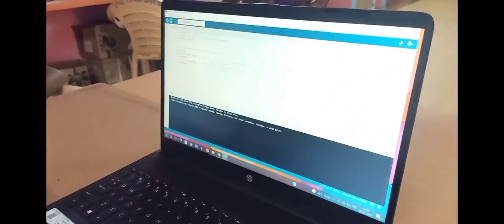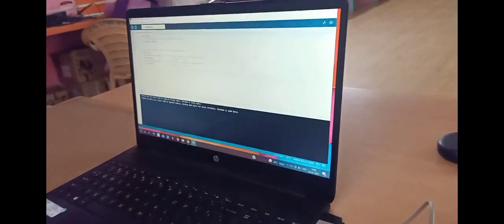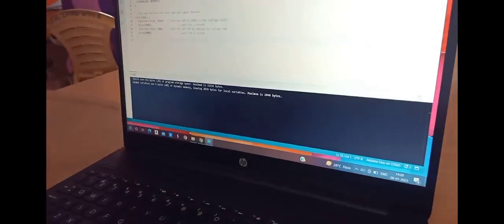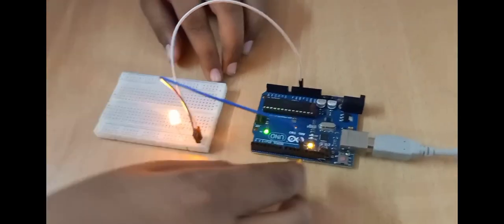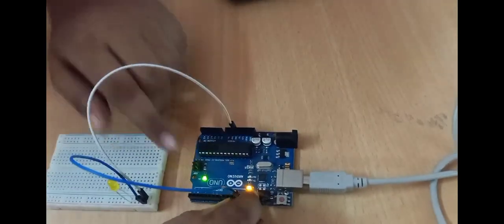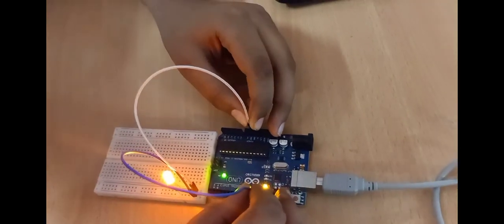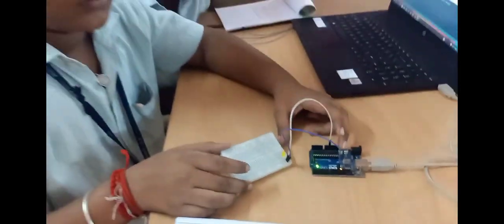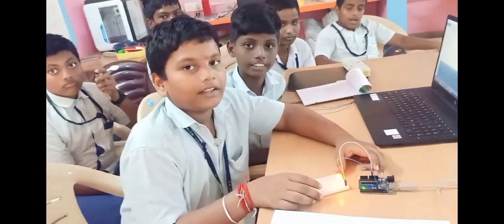Blinking LED / Aurdino coding